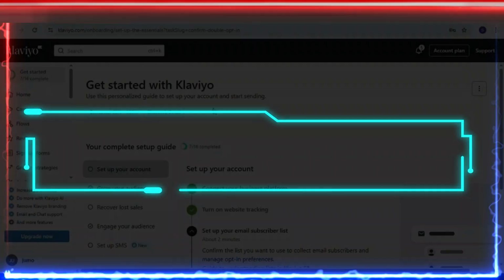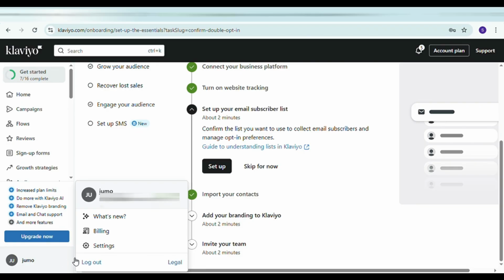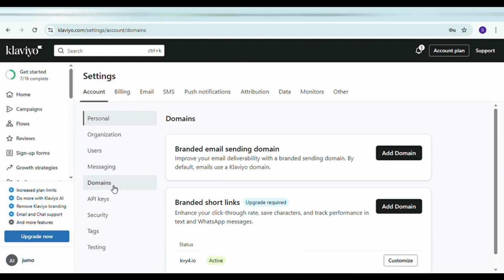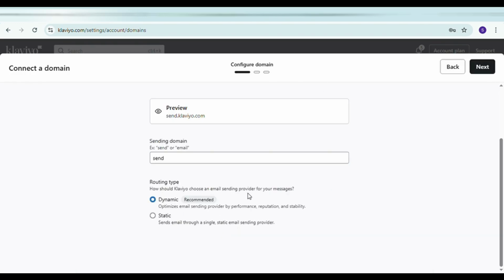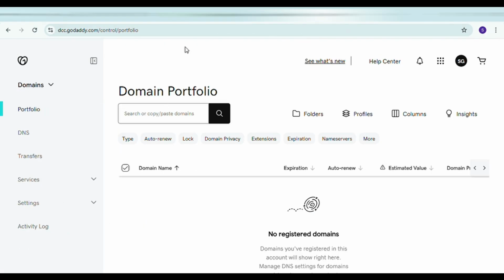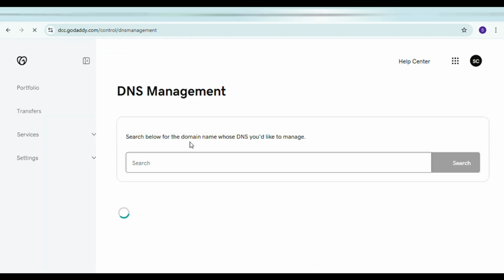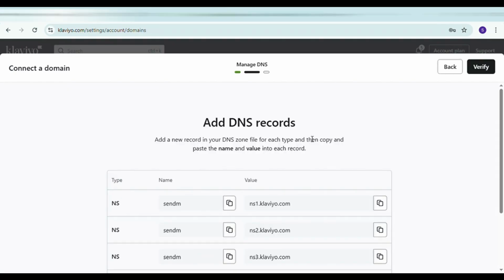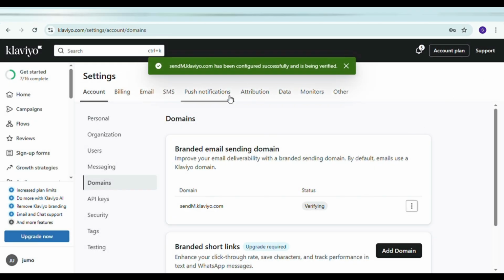How To Attach Brand Sending Domain In Klaviyo With Godaddy (Super Simple)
Improve email deliverability by attaching your brand's sending domain in Klaviyo using GoDaddy DNS settings. In this walkthrough, you’ll learn how to add the proper DNS records, verify your domain, and ensure your emails avoid spam folders. This is crucial for any brand using Klaviyo for email marketing at scale and wanting to maintain trust with their subscribers.